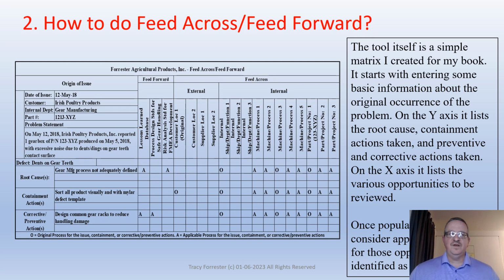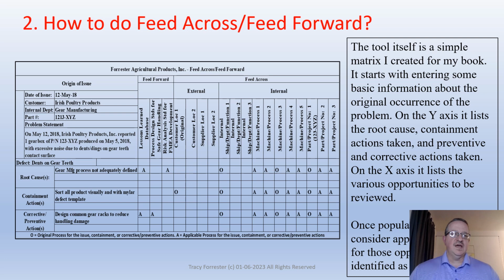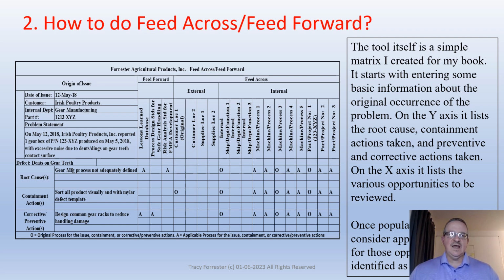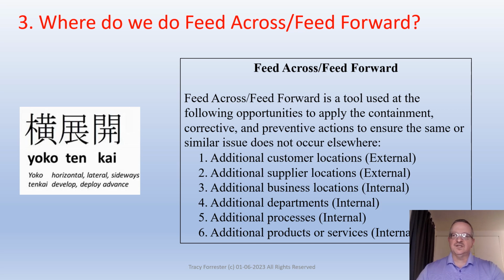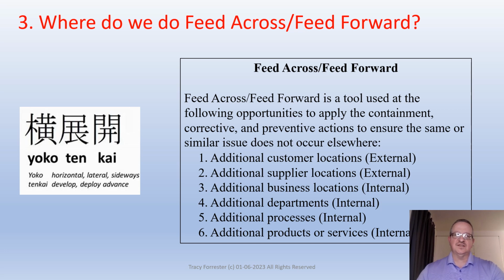Feed Across Feed Forward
This is a short video introducing the Feed Across/Feed Forward technique for Problem Prevention.